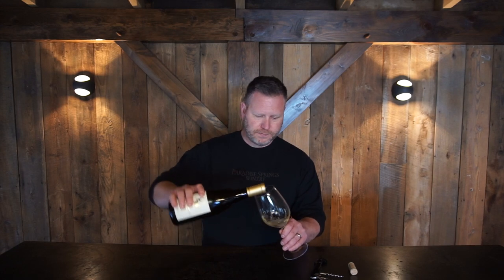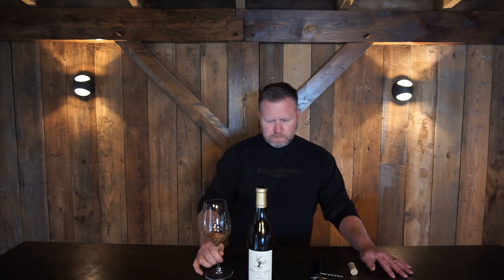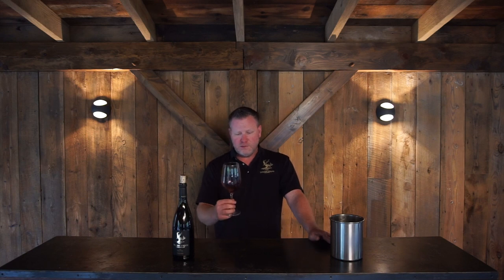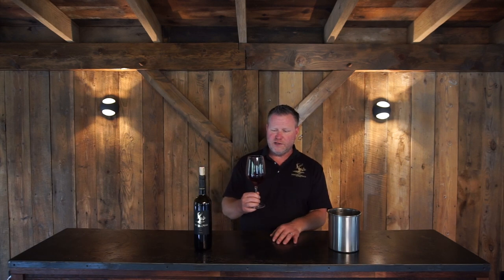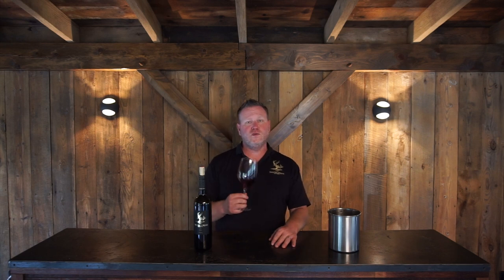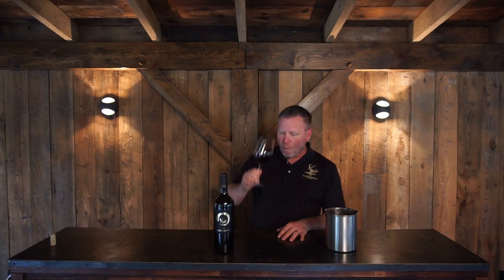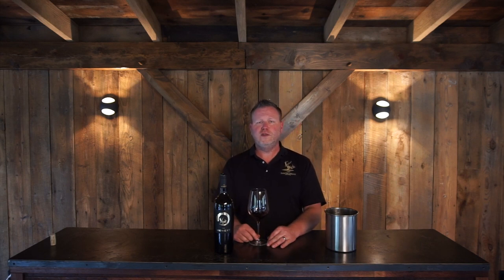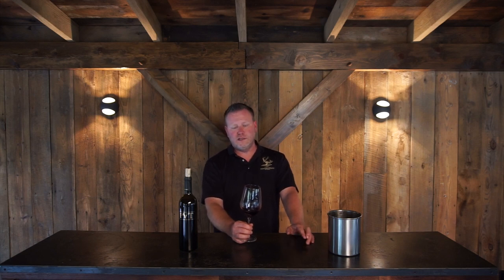First Class Wine Flight